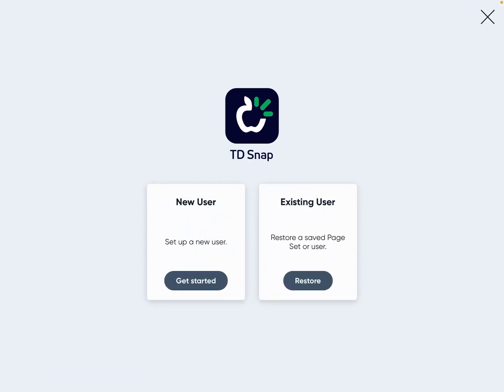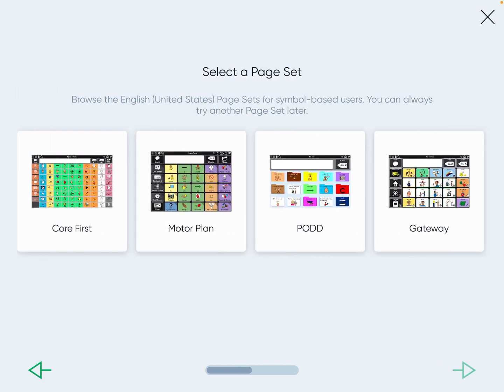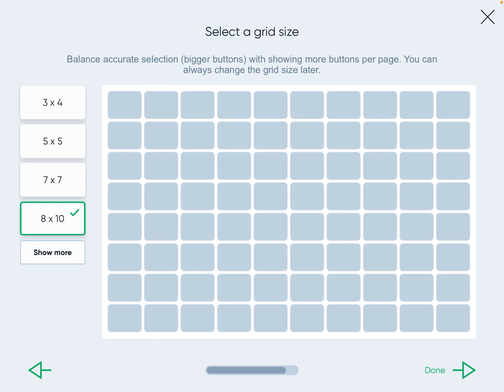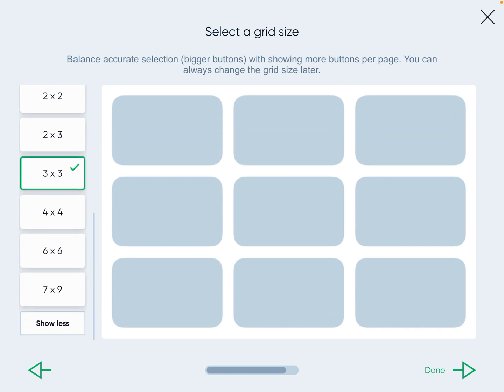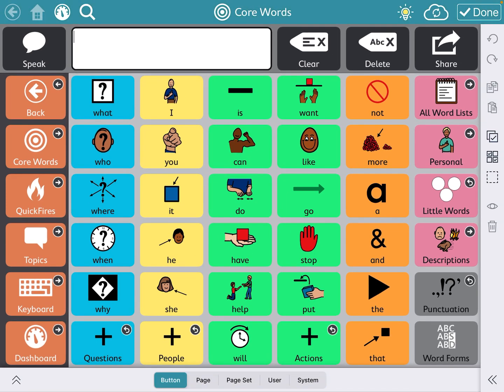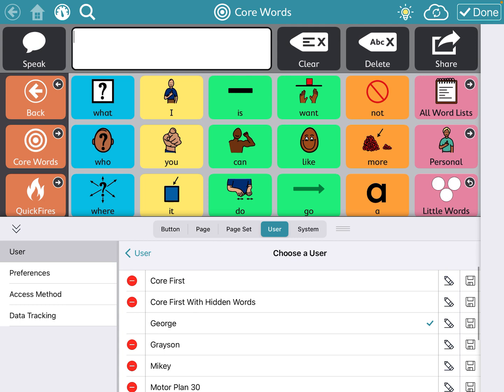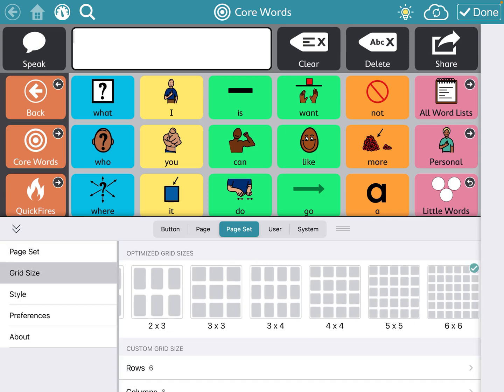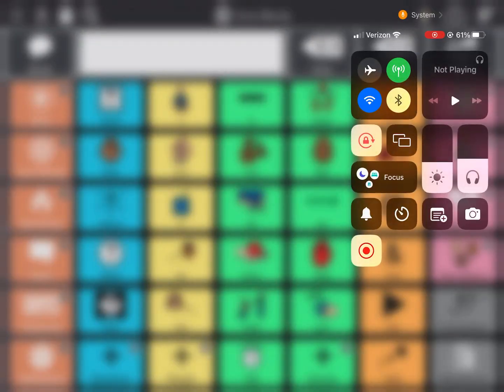TD Snap: Core first setting up the account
How do I set up a TD Snap Core First account? This is a walk-through video.